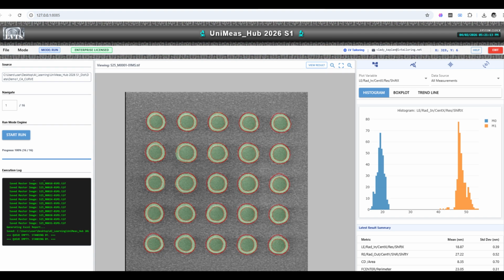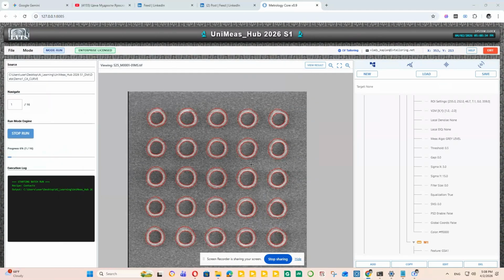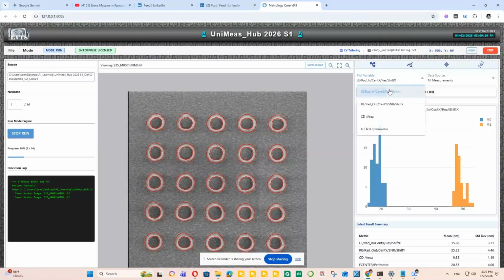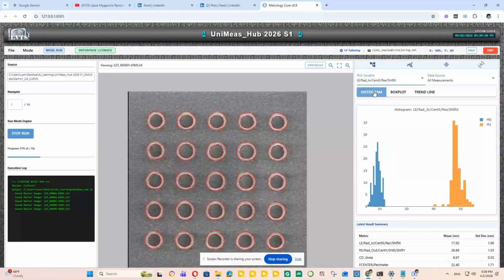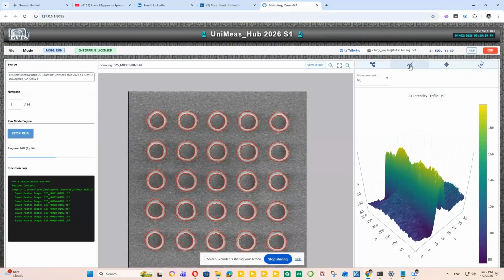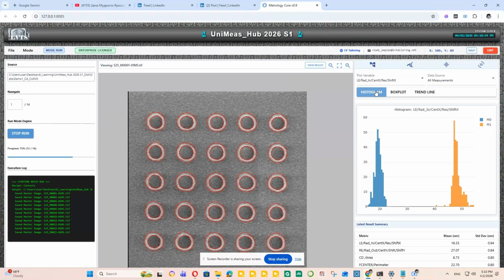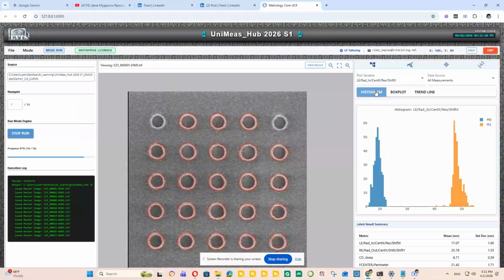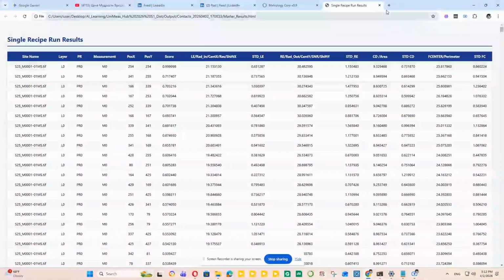Uni_Meas_Hub in Run Mode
Presentation of newly developed Uni_Meas_Hub 2026 S1 SW by LVTailoring